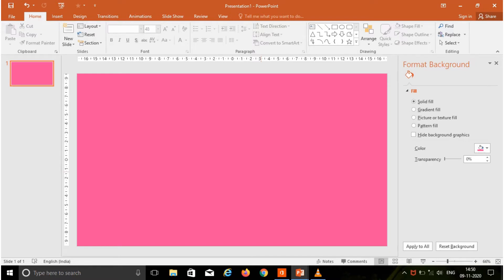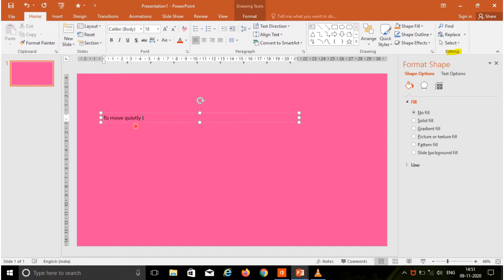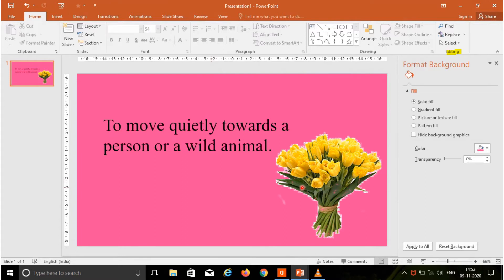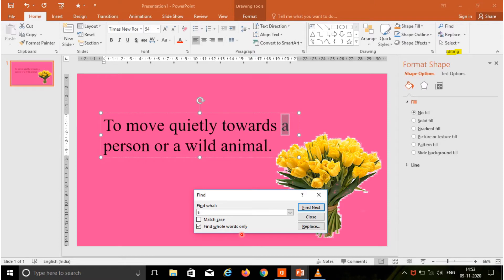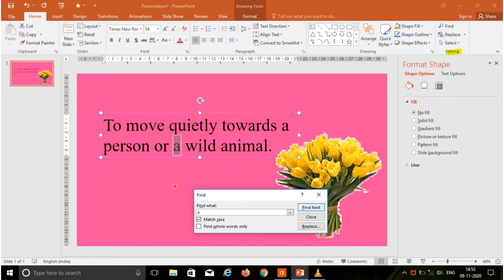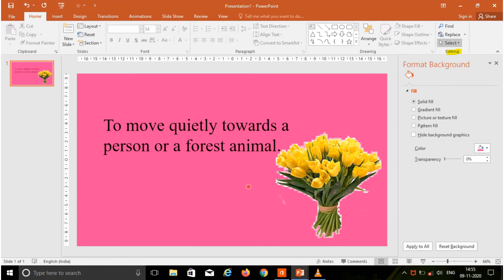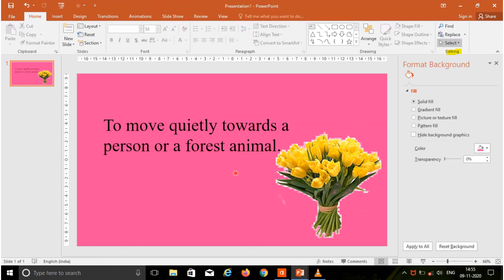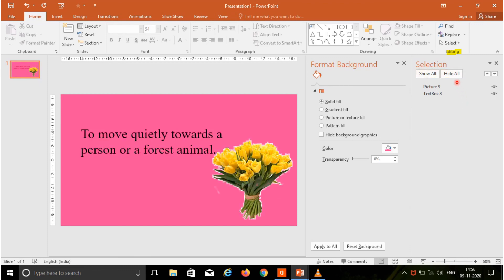Editing group commands Class 4 Computer Science